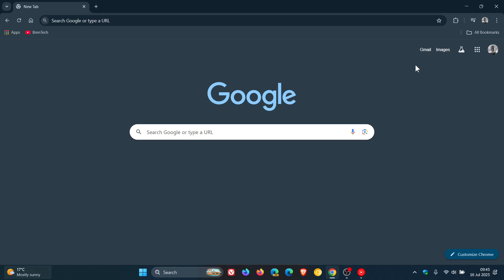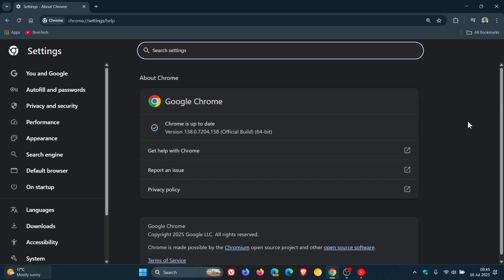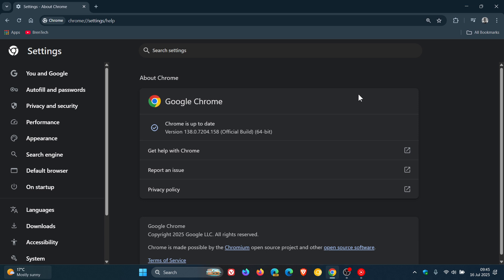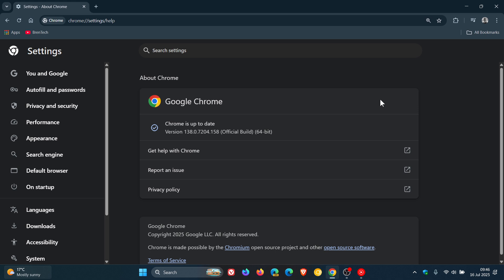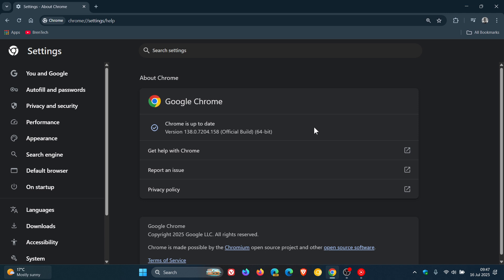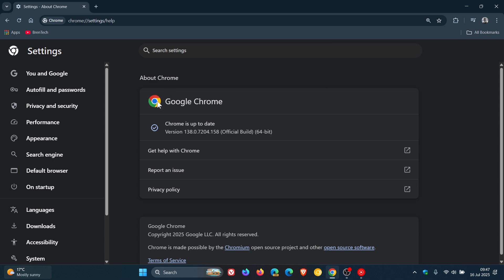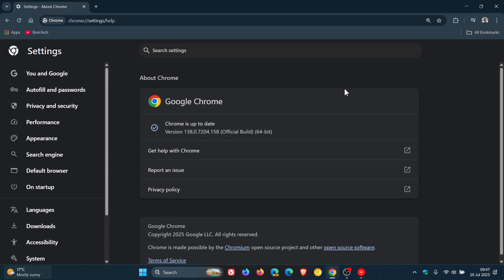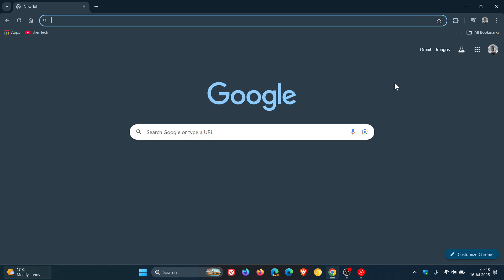IMPORTANT CHROME UPDATE: Another Zero-Day Security Patch Released!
Google is aware that an exploit for CVE-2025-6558 exists in the wild.